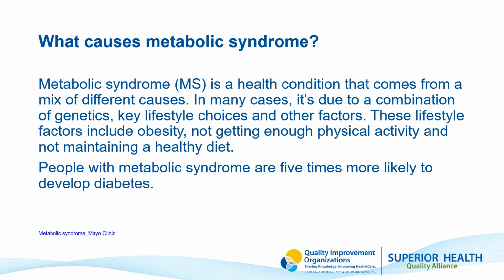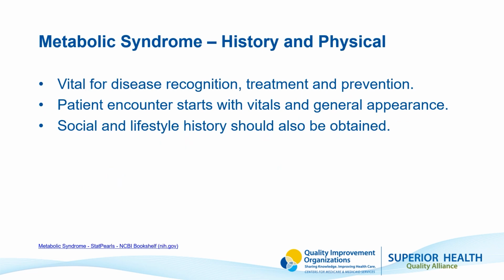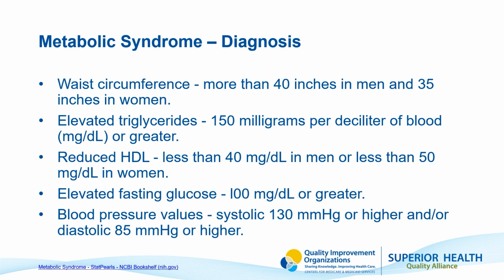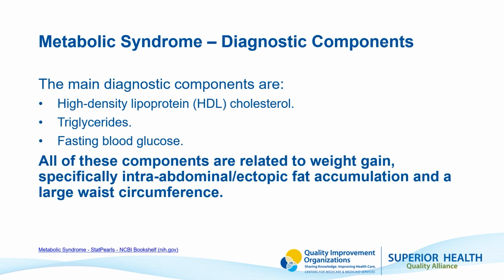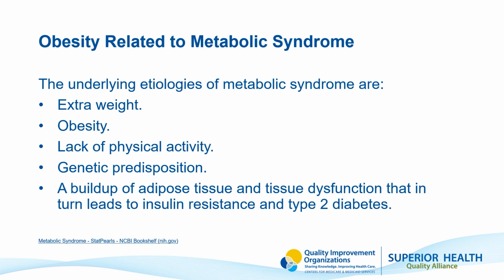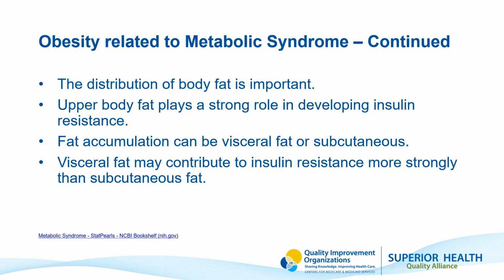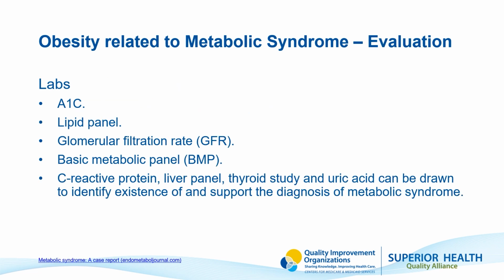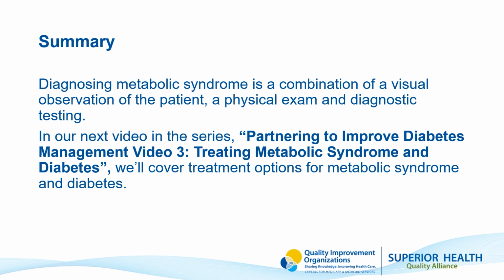Understanding Metabolic Syndrome and Treatment Options in the Patient with Type 2 Diabetes - Video 2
Diagnosing Metabolic Syndrome